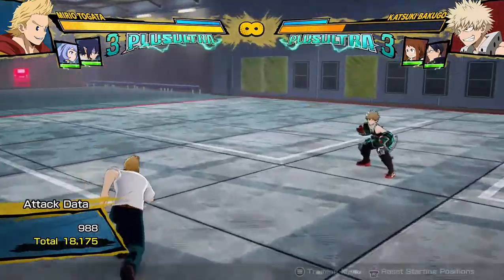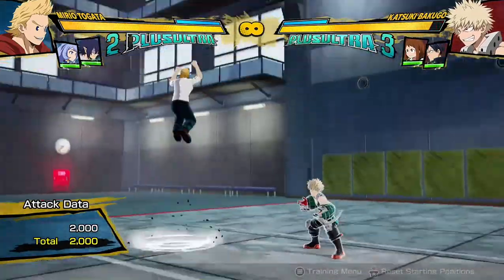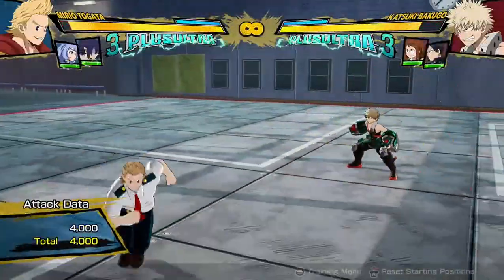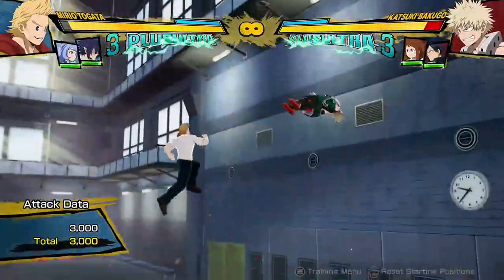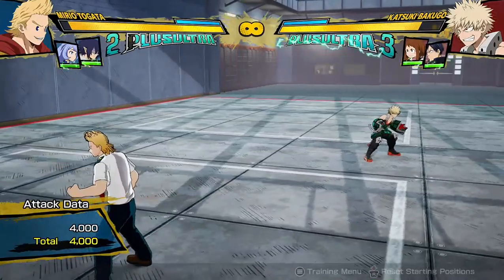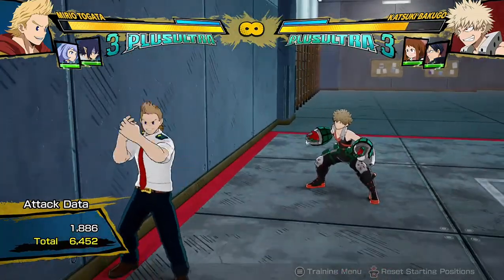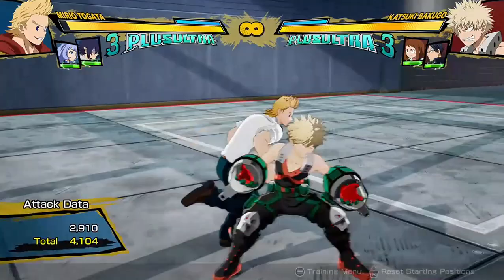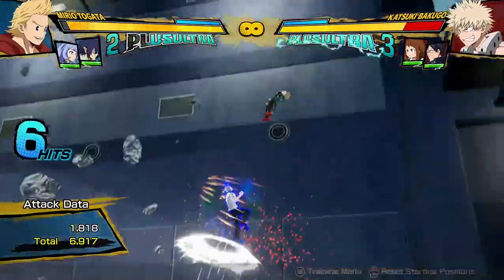Mirio Breakdown! Advanced Combos/Playstyle! My Hero Ones Justice 2 "Mirio Togata" gameplay moveset